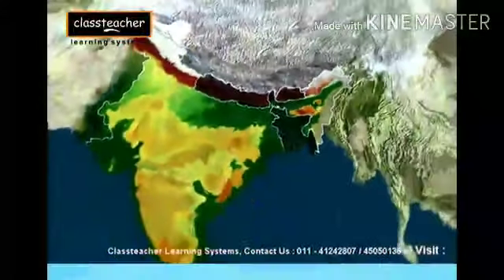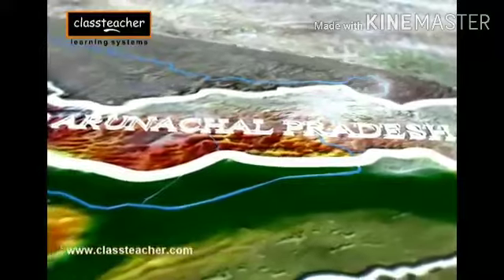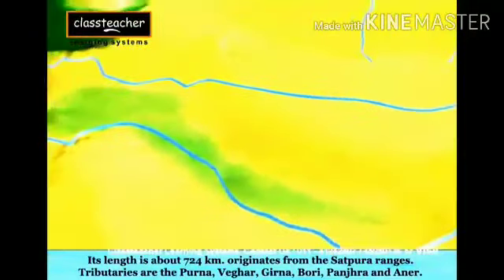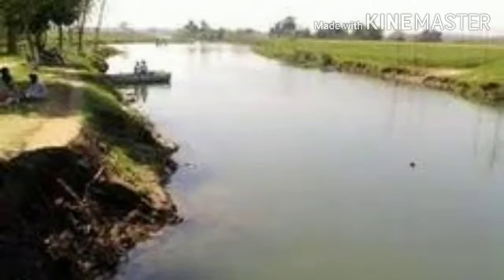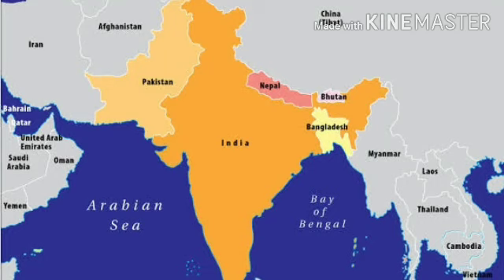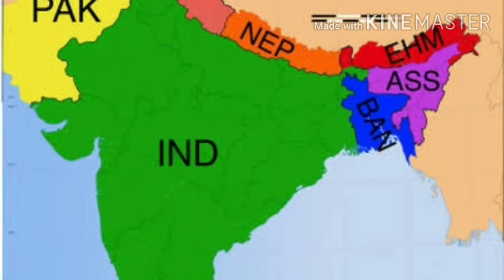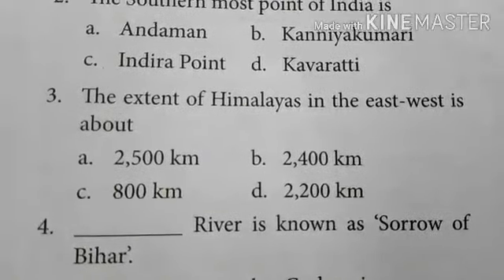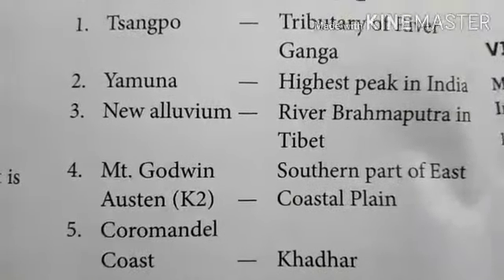X -Social Science Geography unit 1 part 2